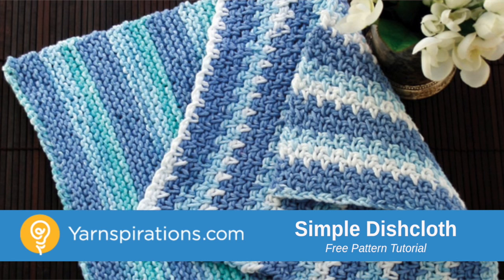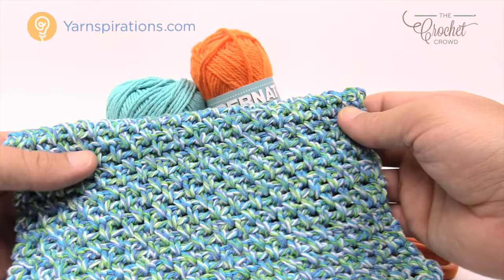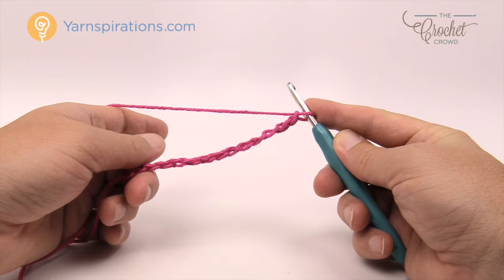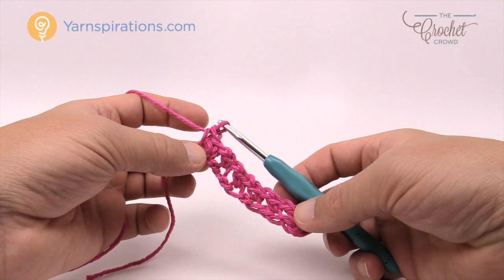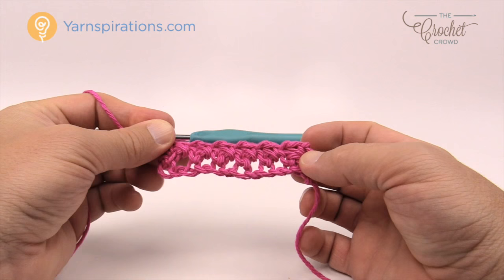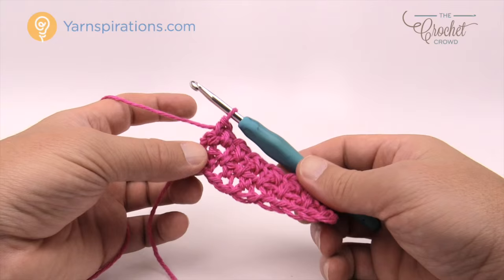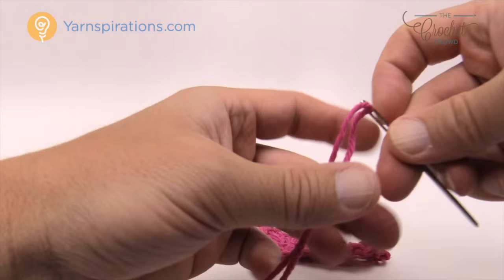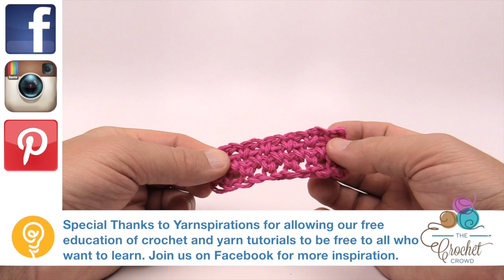Crochet Moss Stitch Dishcloth Pattern | EASY | The Crochet Crowd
Learn how to crochet an easy dishcloth. This stitch is very simple. It's referred to as the Moss Stitch. The stitching makes these types of problems really easy. crochet learntocrochet crochettutorial .